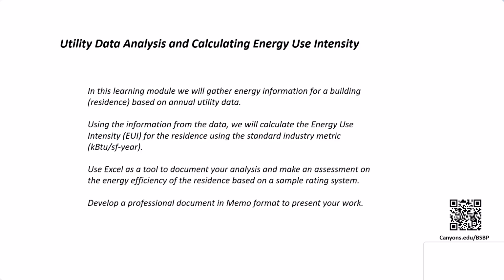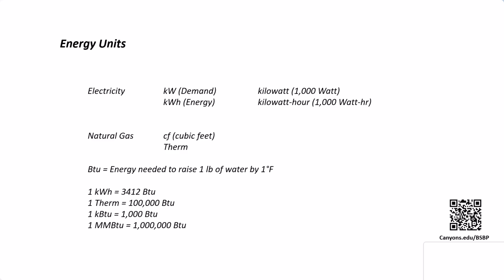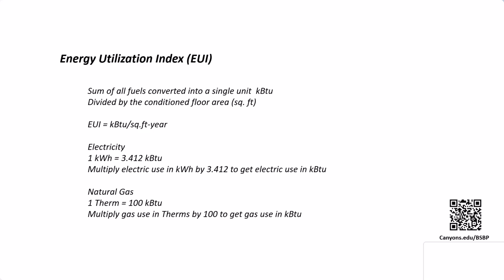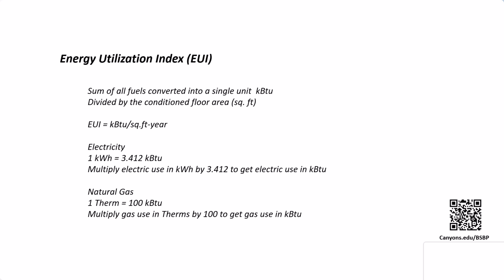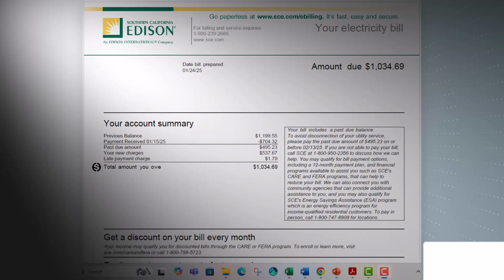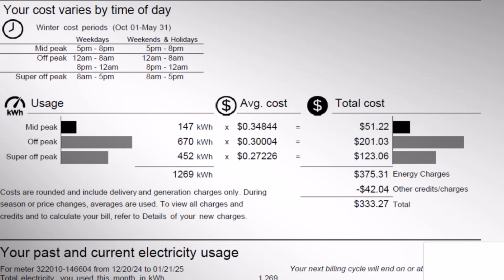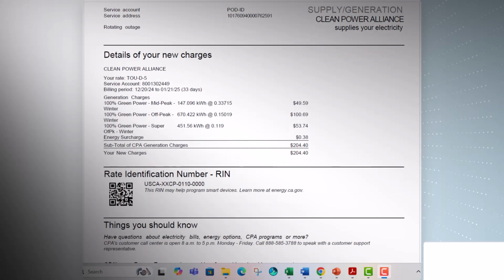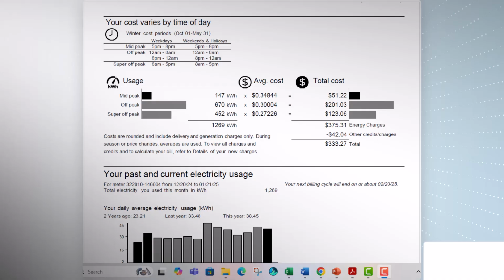Utility Data Analysis and Calculating Energy Use Intensity Part 1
Utilities Data Analysis teaches how to transform utility data—from smart meters, sensors, and customer records—into clear, actionable insights.

Students learn to clean data, spot patterns, detect issues, forecast demand, and drive smarter energy decisions for reliability and cost savings.

This is video 1 of a 2-video series. These lessons are developed as part of the National Science Foundation CREATE National Energy Center Award # 2201631.